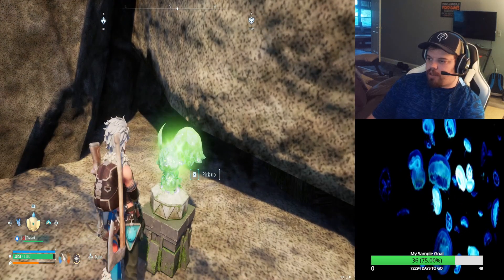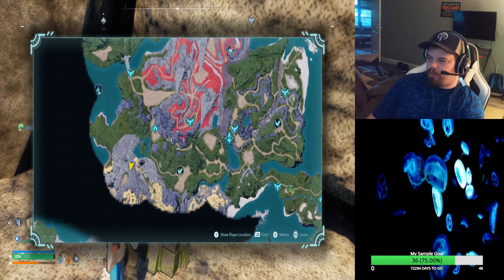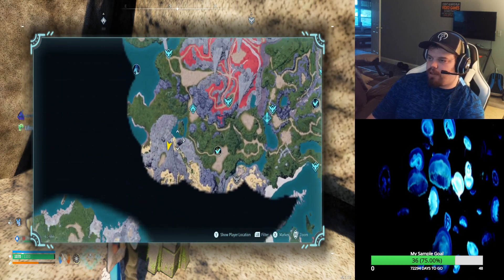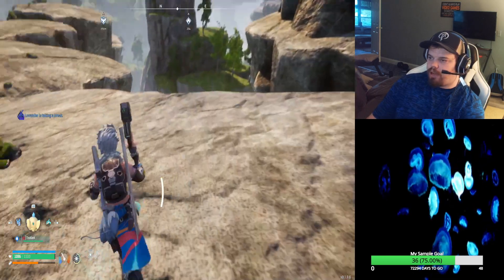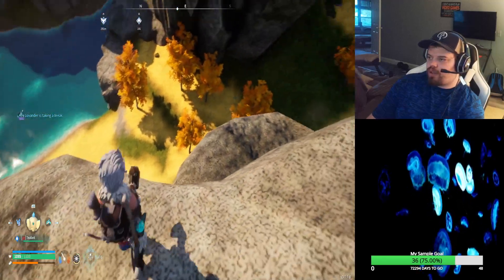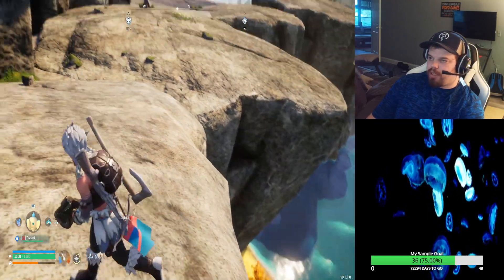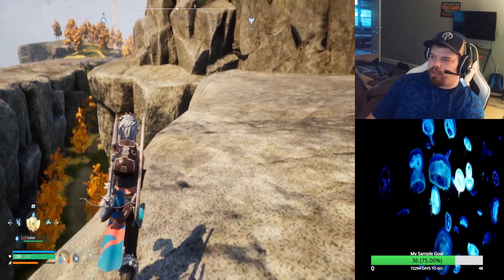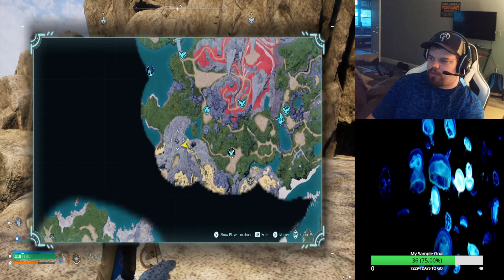Palworld Liffmunk Effigy On Side Of Cliff